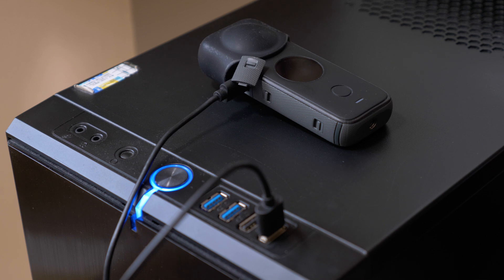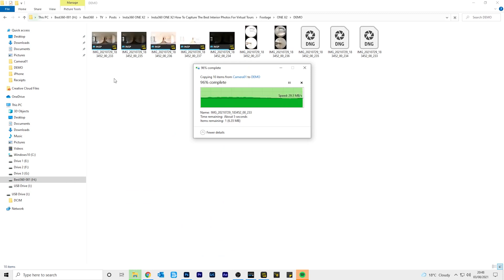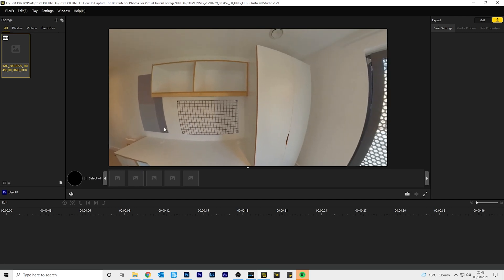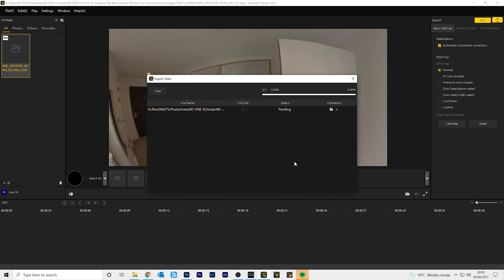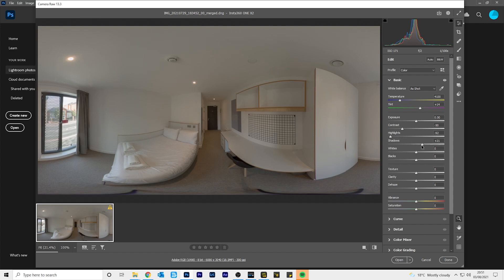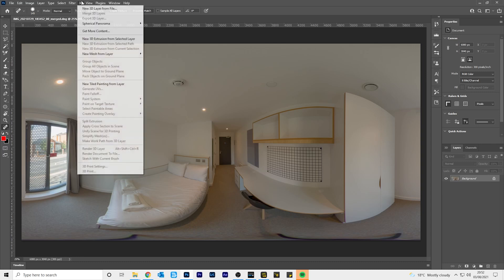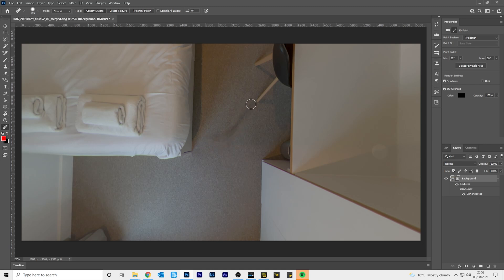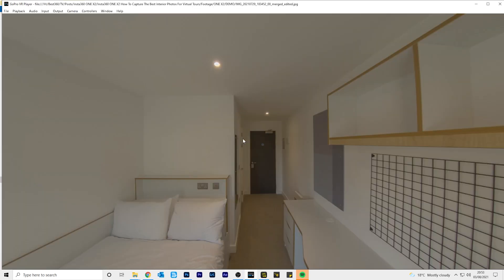How To Edit The Best Interior Photos For Virtual Tours Using Insta360 ONE X2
TIMESTAMPS
00:00 Intro
00:24 Transfer files from ONE X2 to PC
01:08 Insta360 Studio
01:56 Photoshop
02:39 Remove tripod legs from nadir
03:32 GoPro VR Player